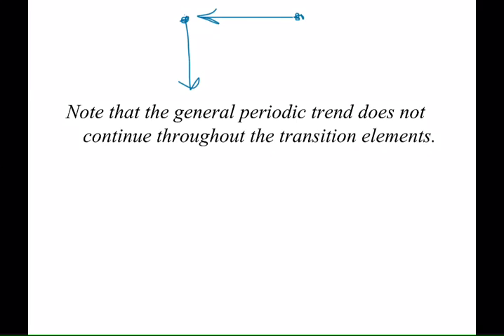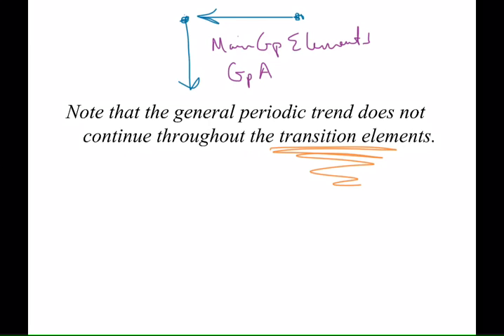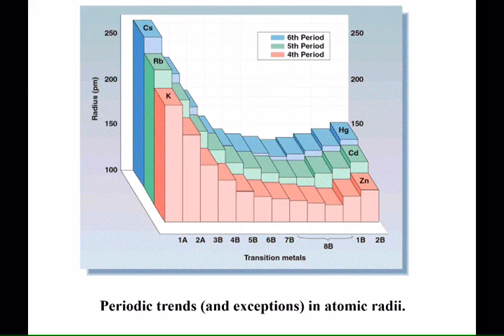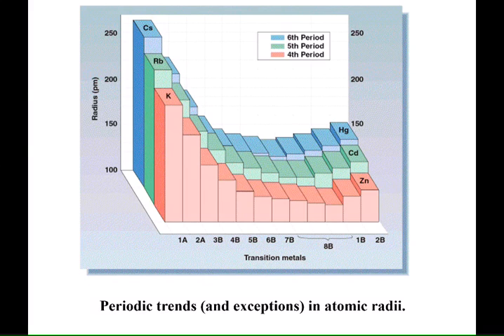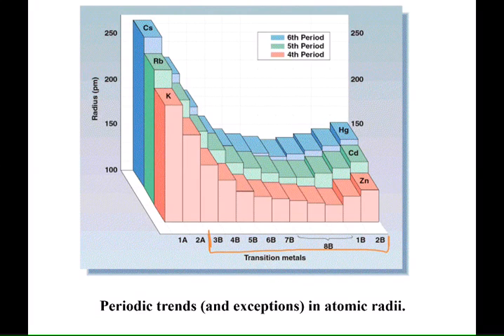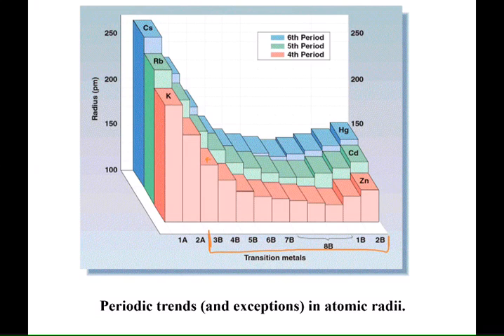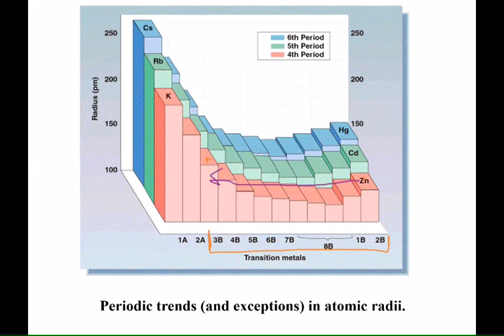CHM122 2_6_5 Trend for Atomic Radii Transition Metals